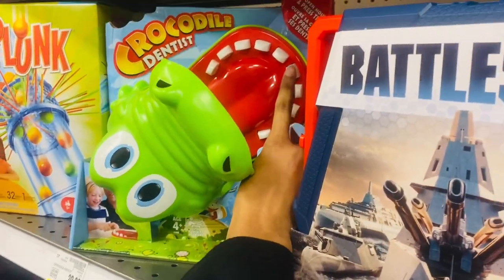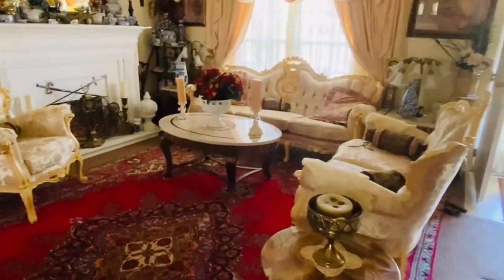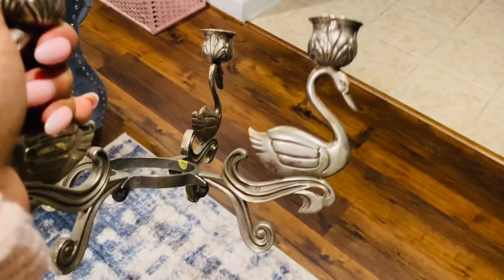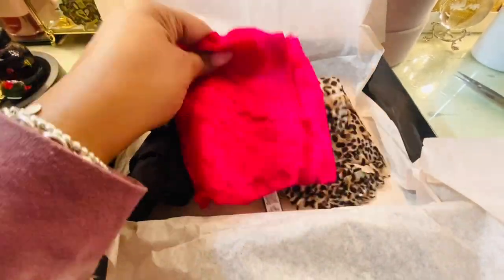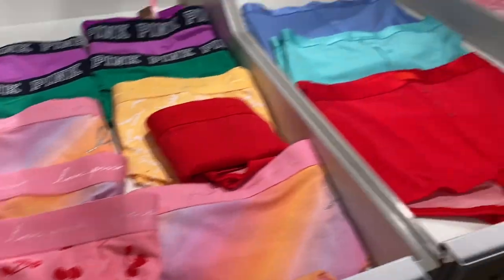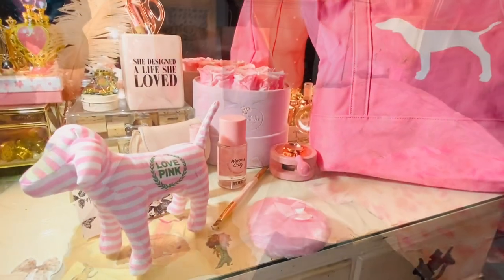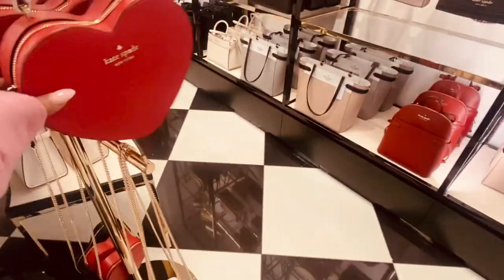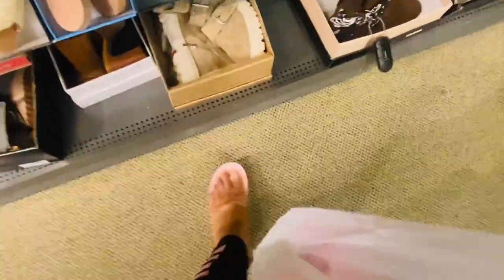V Day Gifts,and Shopping Vlog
Sprinkle Sprinkles!

Shop Level Up Cosmetics !

SheRaSeven's Amazon commisioned Storefront of Products I recommend:
Cute Yoga and Pilates Products

My Books:
**The Wisdom of sheRaSeven

**Leveling Up To Your Best Life
I Bring Nothing To The Table

HOW TO TURN A CURSE INTO A BLESSING
Ebook or Paperback : I BRING NOTHING TO THE TABLE
Dark Realm Etsy Store Realm Onlne Shop

Instagram: come say hello!

To Join Level Up Group ( paid) contact

Dee Taylor , on facebook to request to join paid Level Up Groups